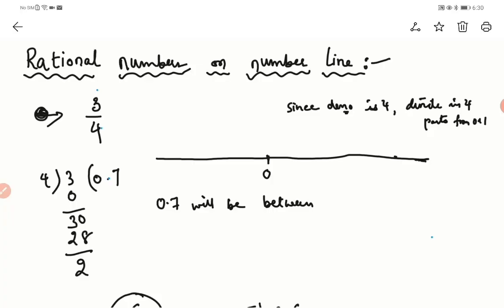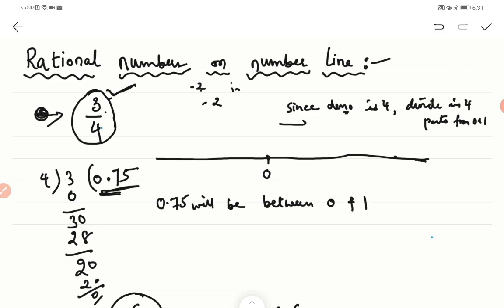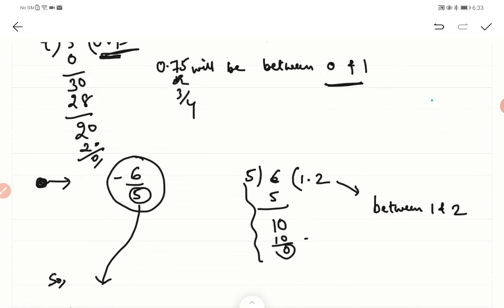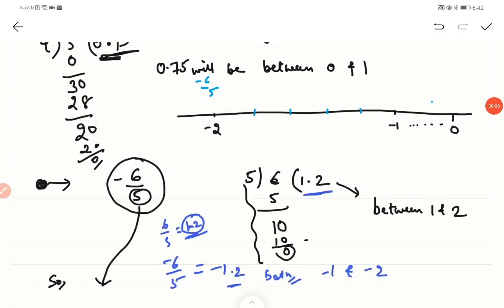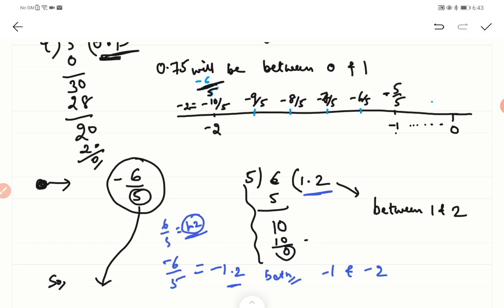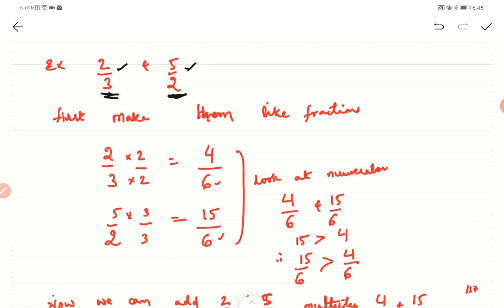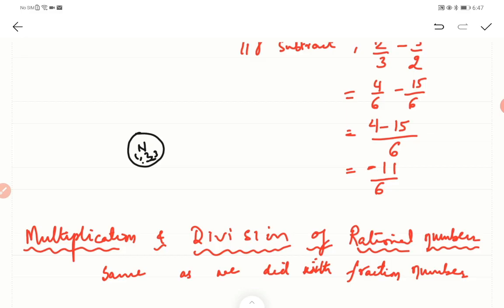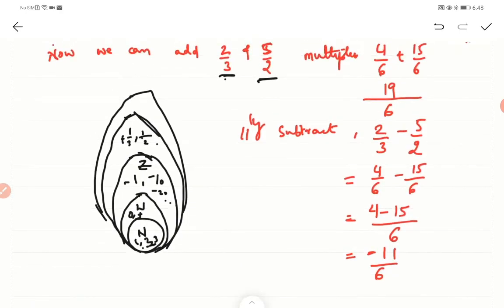Rational Number on Number line